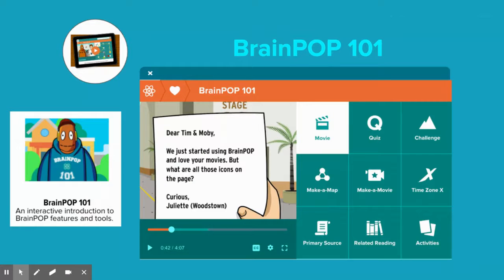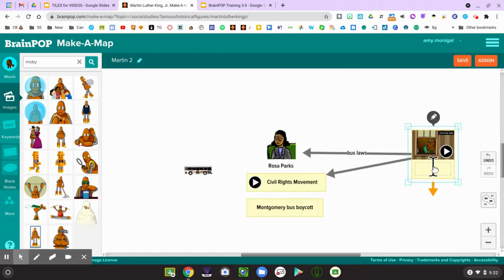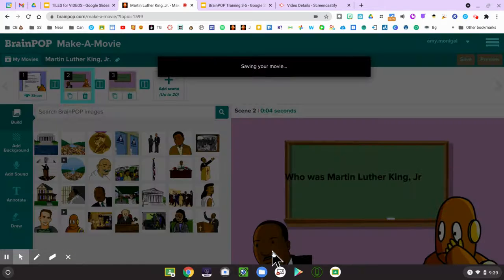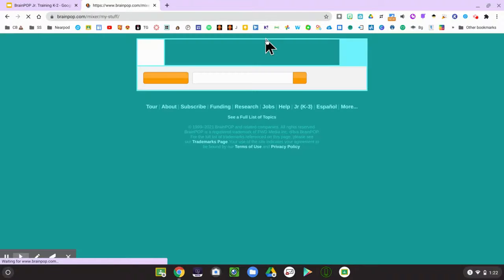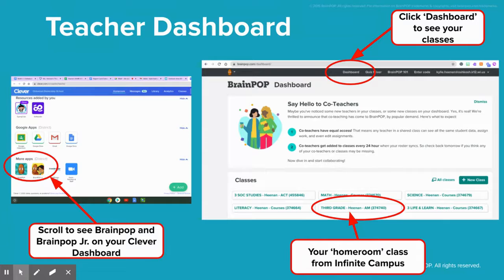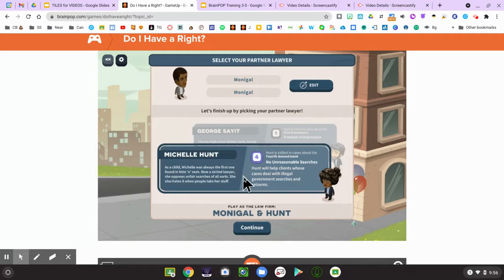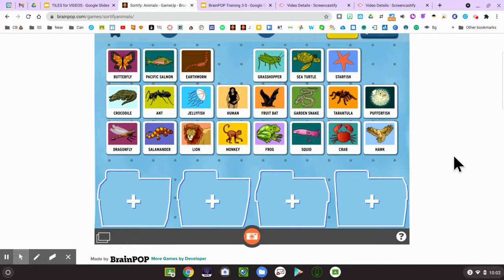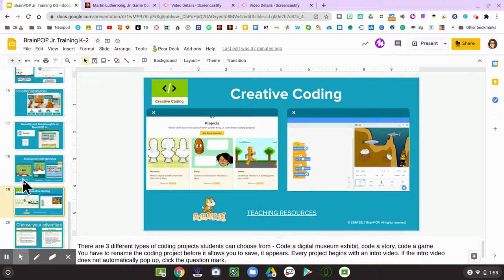Brainpop 3-5 District PD - January 2021